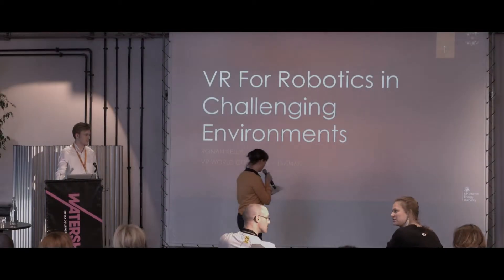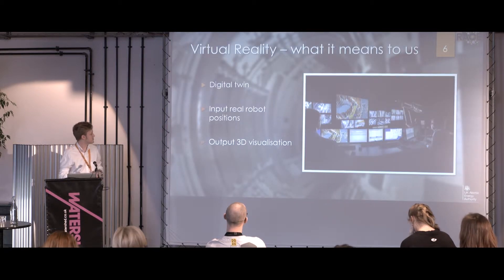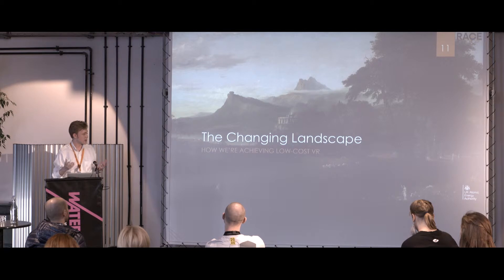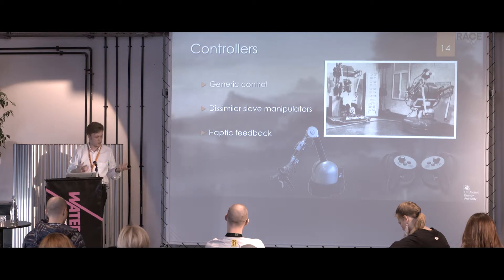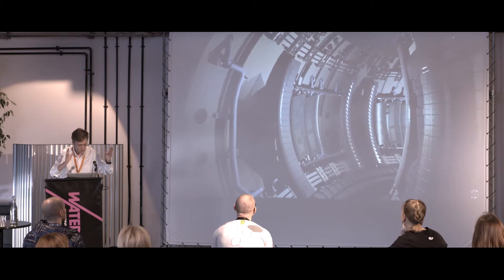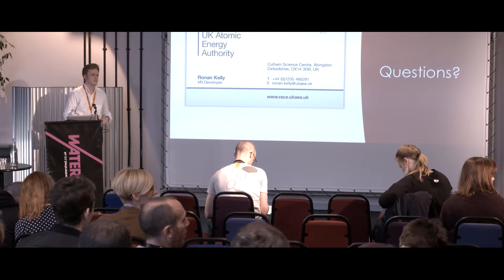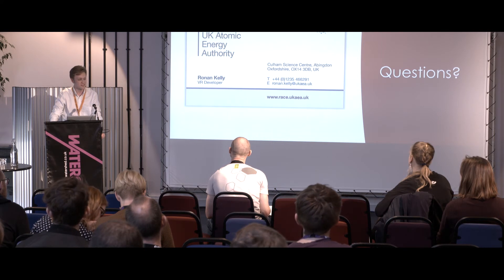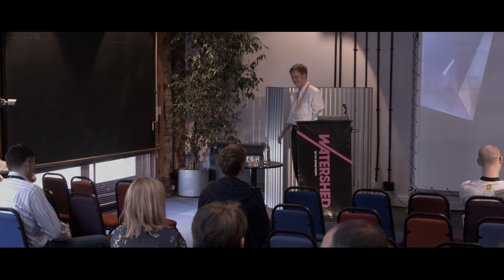VR World Congress 2017 - Ronan Kelly, RACE: VR For Robotics in Challenging Environments